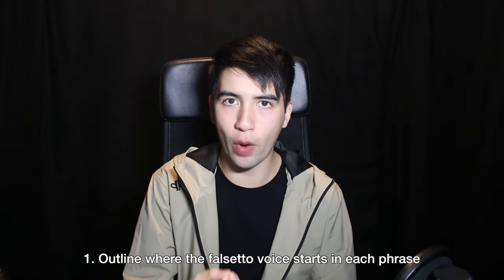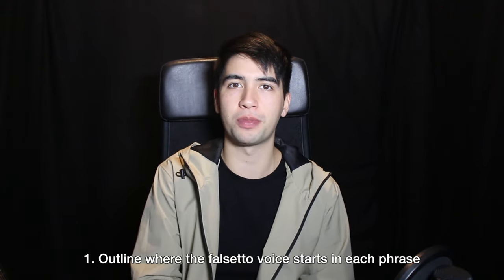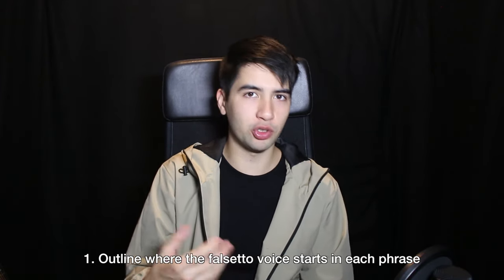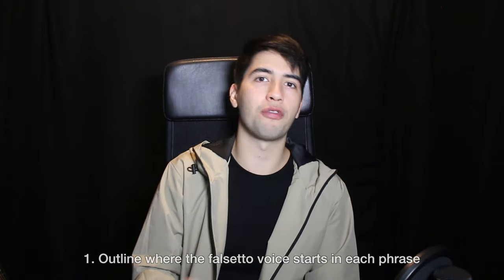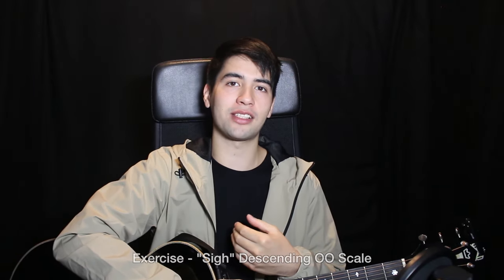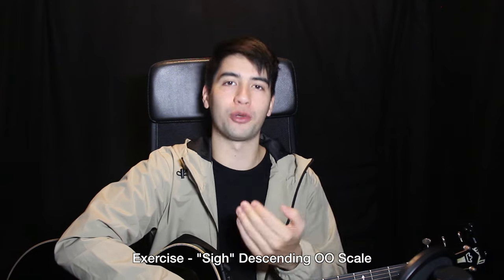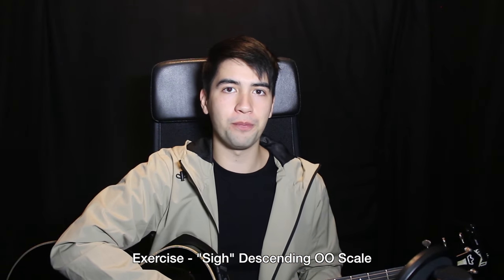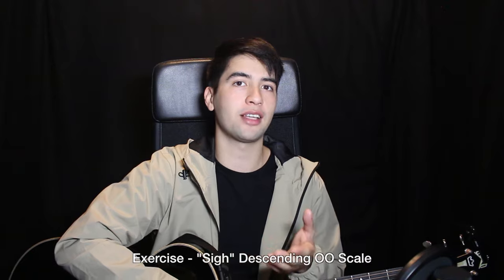How To Improve Your Falsetto Voice